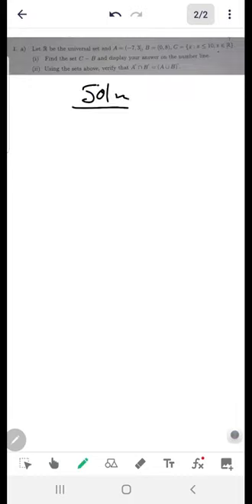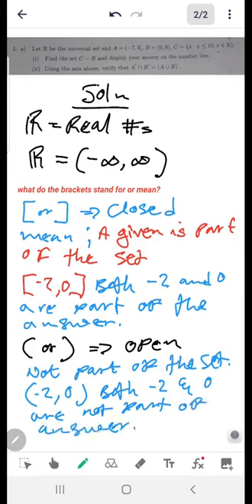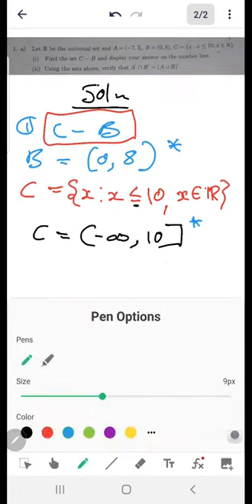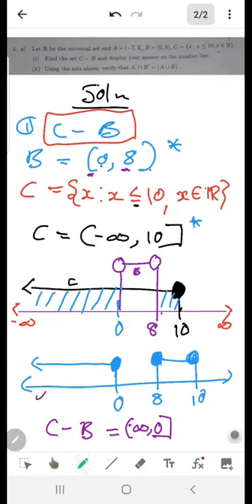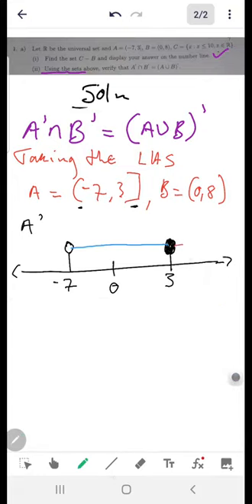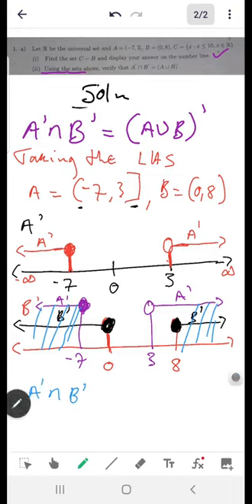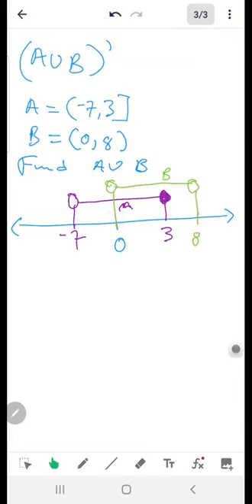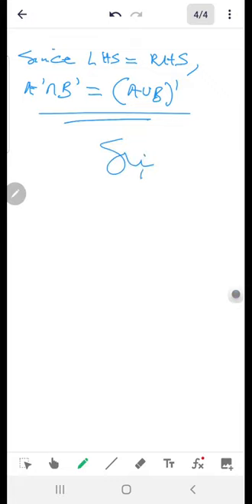SET example 1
In this video we give an example on how to solve questions from sets and how to solve a set showed in interval notation and set builder notation using the number line.